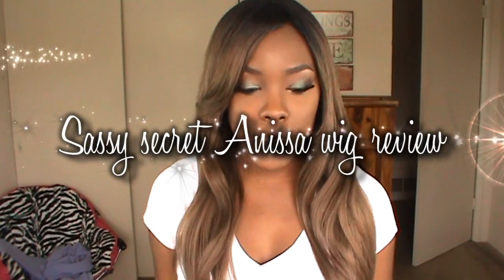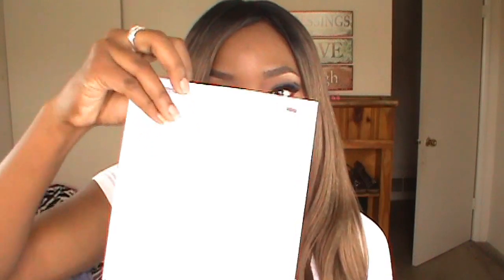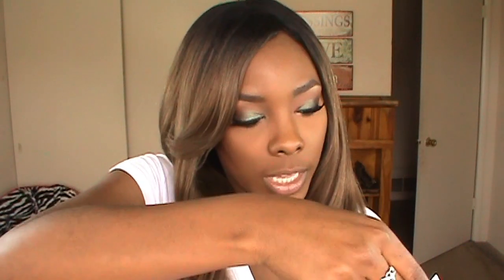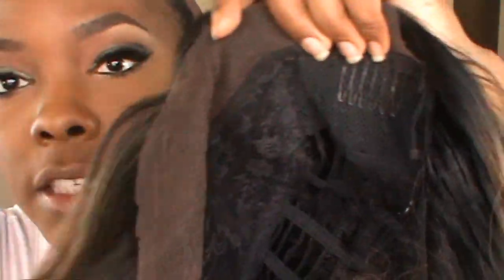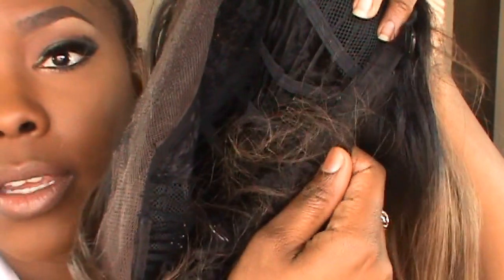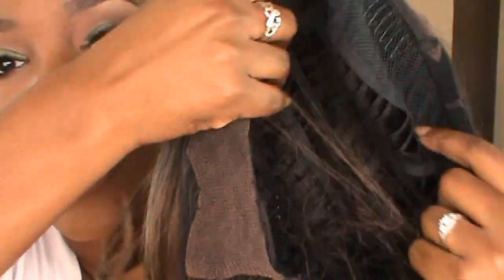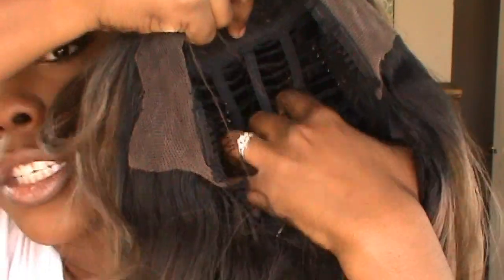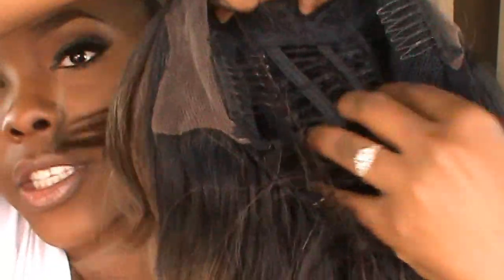Lace front wig review from SASSY SECRET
•Get it for $39.99  USING CODE TAMEKANS913

(rights reserved through my fullscreen.net contract)